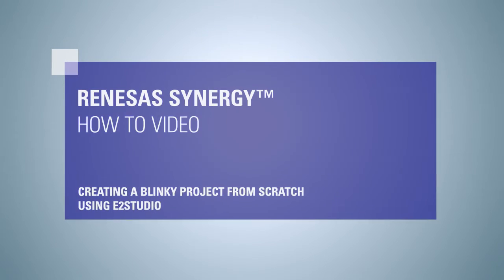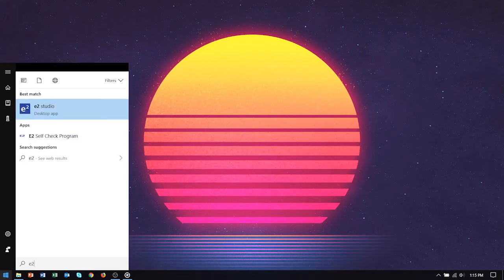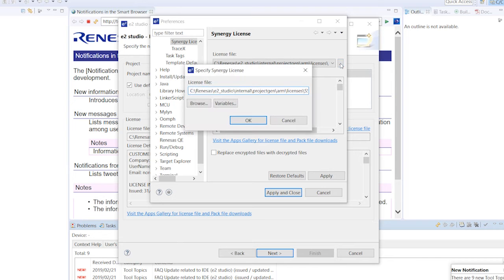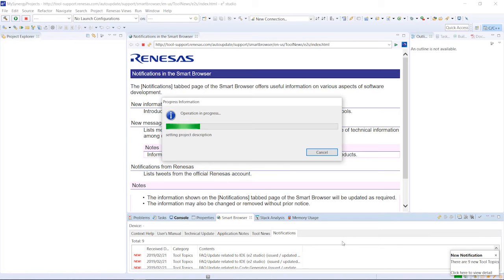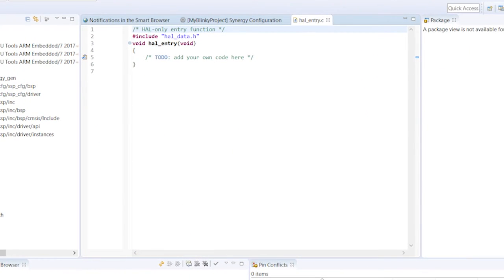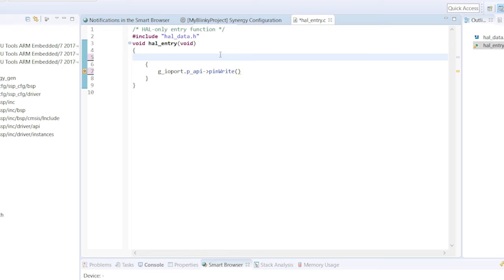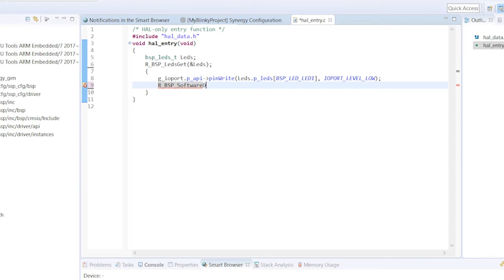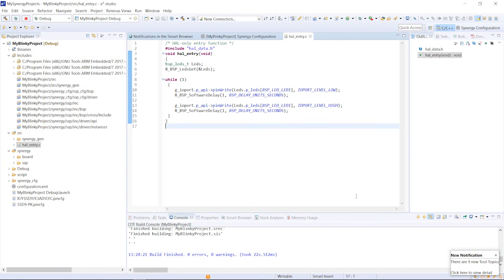Create a blinky project from scratch (e² studio)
Using the Renesas Synergy™ Software Package is easy and the configurators of e2 studio make the creation of an application hassle-free.

This video presentation will demonstrate how to create a project for the S5D9 Promotion Kit from scratch using e2 studio and the Renesas Synergy™ Software Package with its configurators, and how to add user code for toggling an LED on the Promotion Kit to the application.